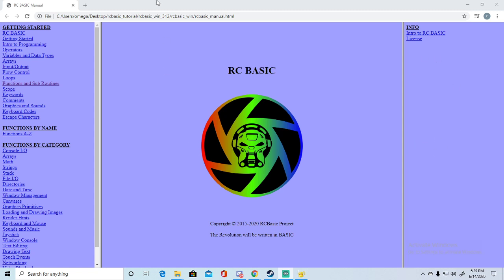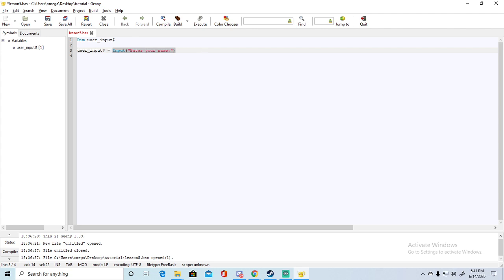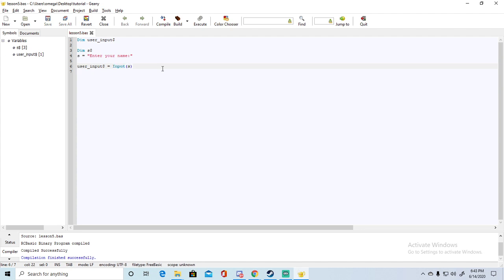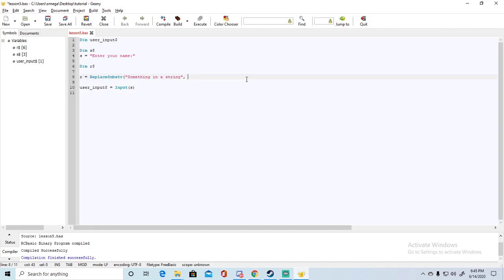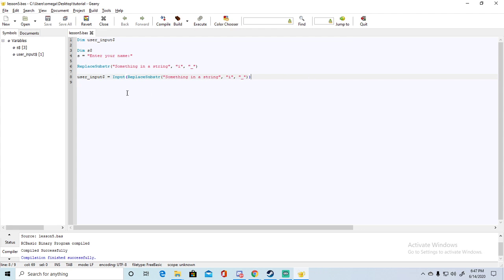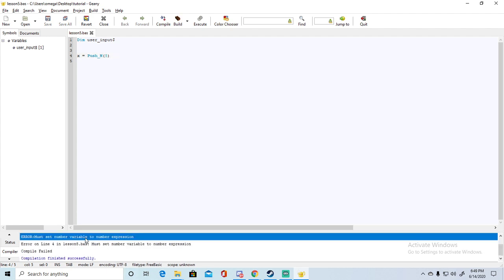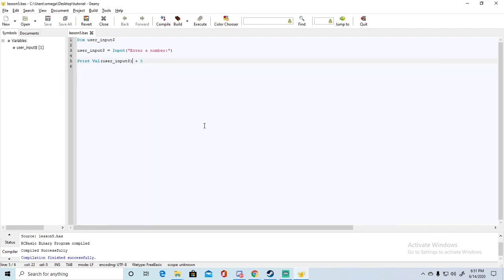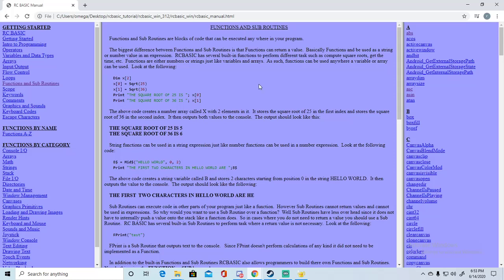RCBasic Tutorial 5 - Functions Part 1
How to use functions